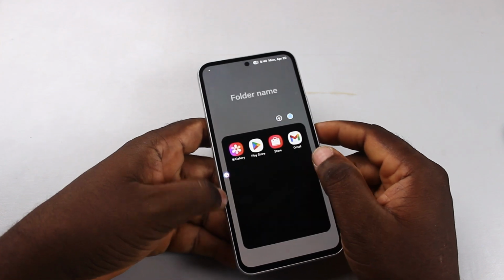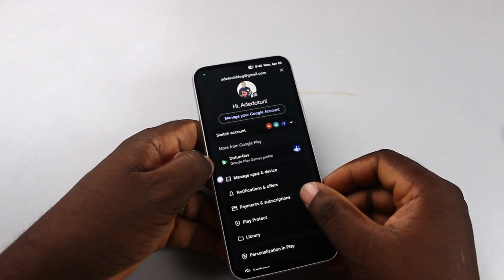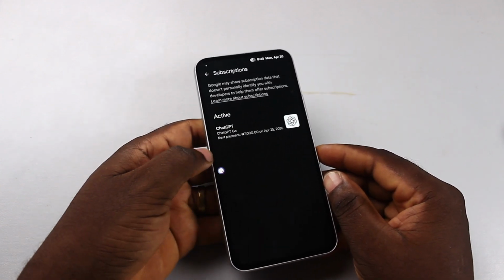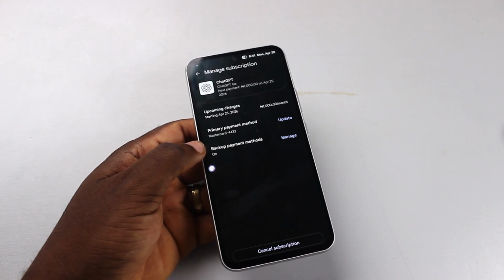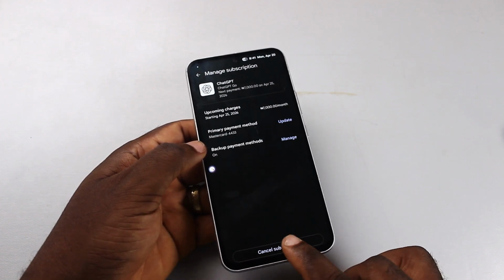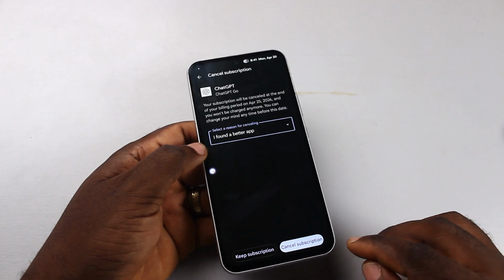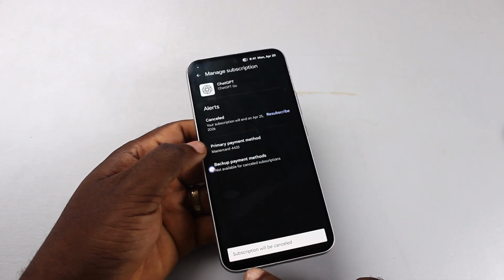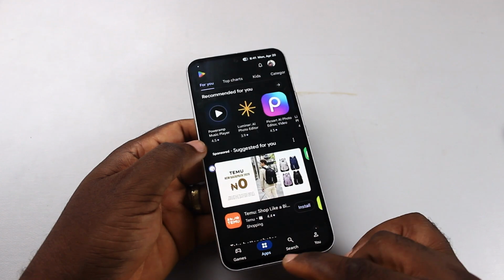How to Cancel Google Play Store Subscription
With the guide in this tutorial, you will learn how to cancel Google Play store subscription on your Android phone.